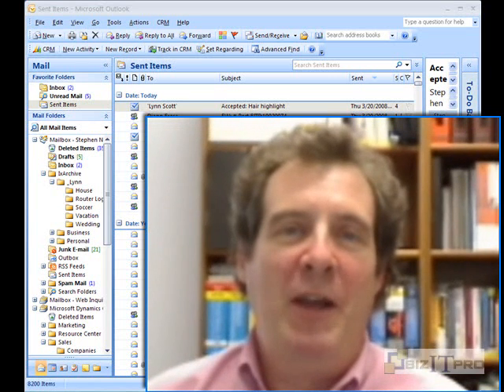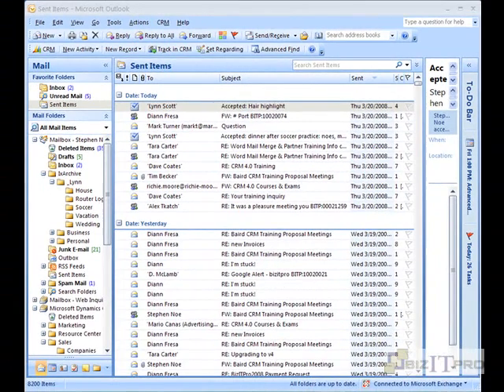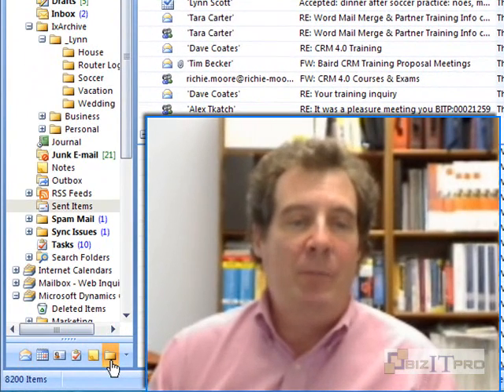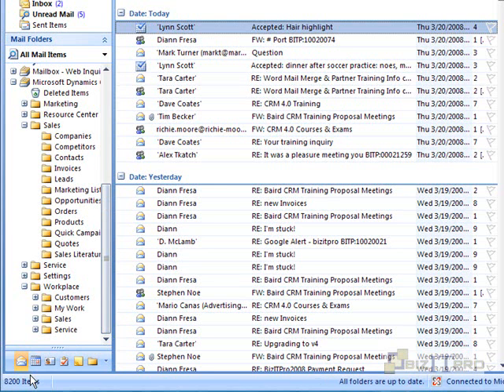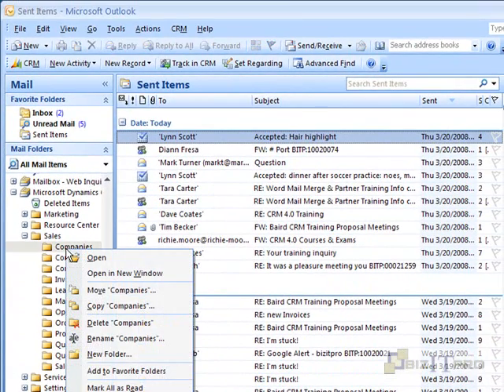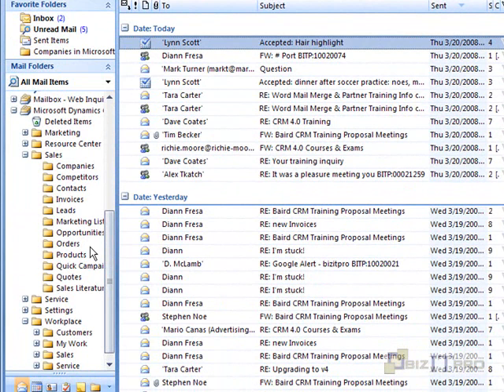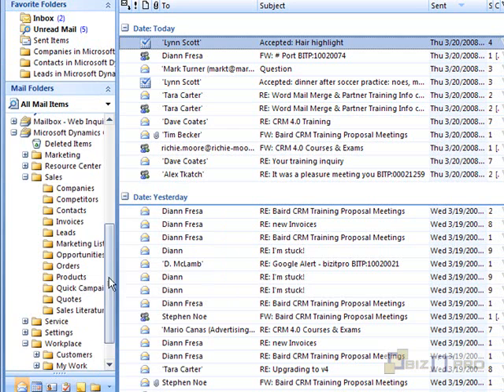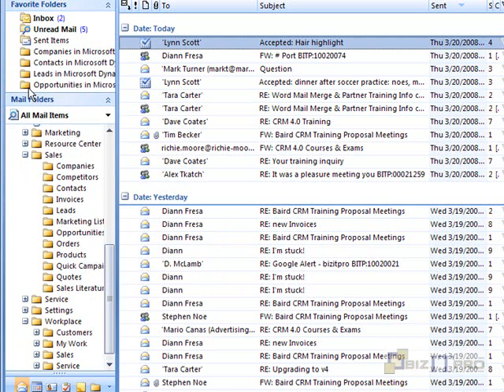MSCRM-Outlook-Shortcuts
Adding Outlook Shortcust in CRM